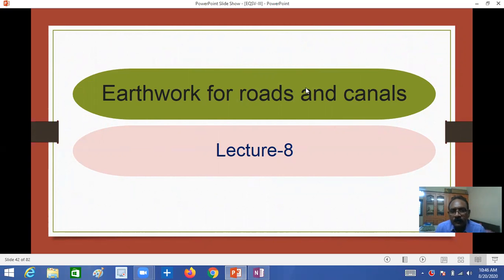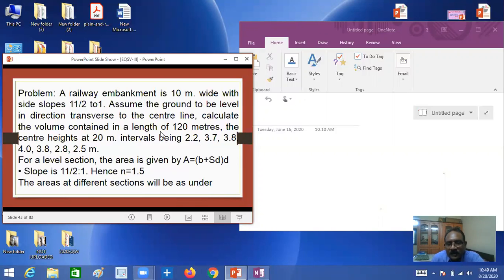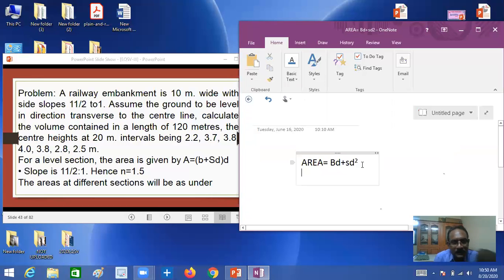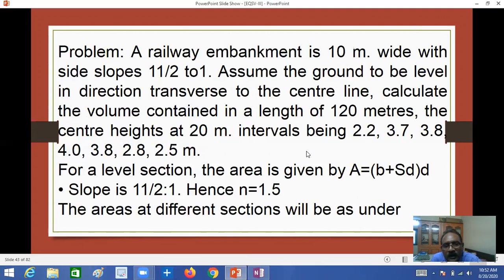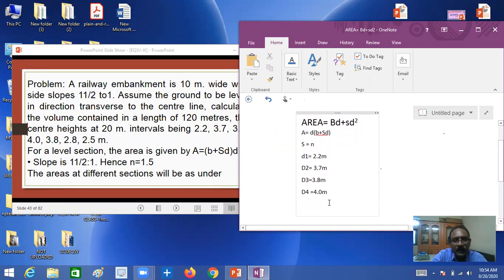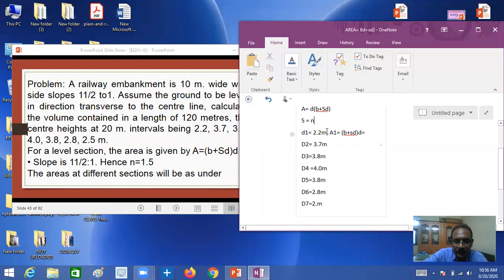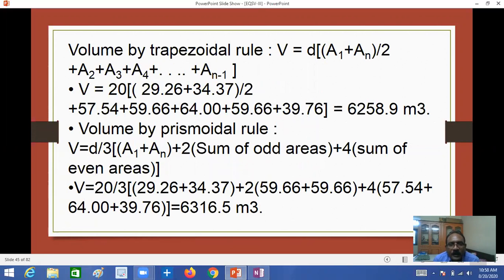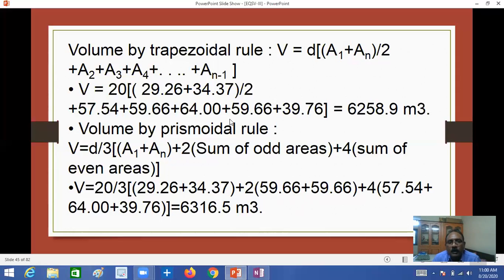EQSV- III LECTURE- 8